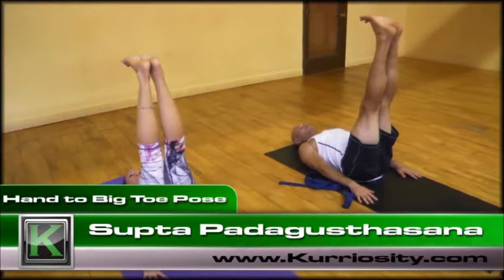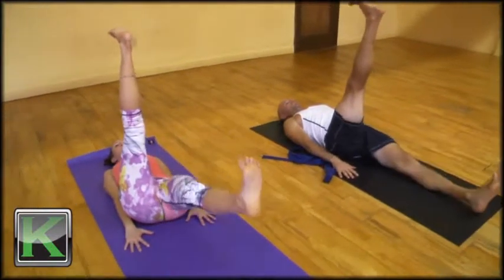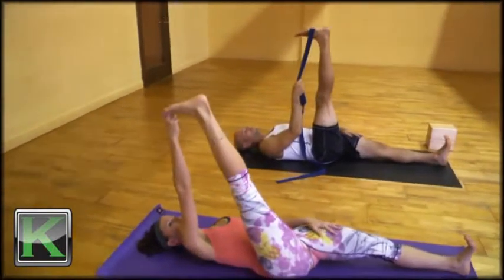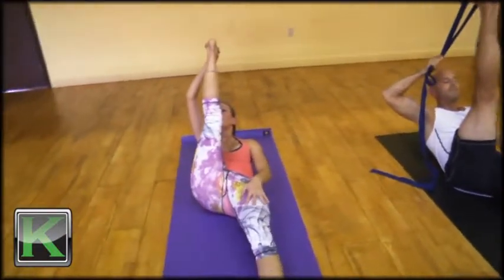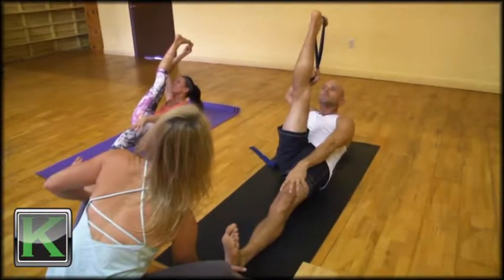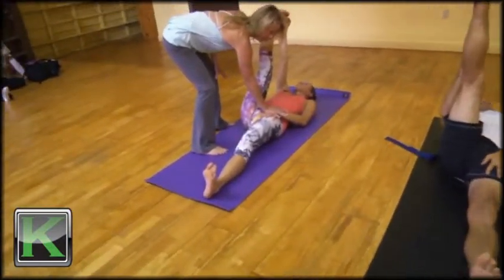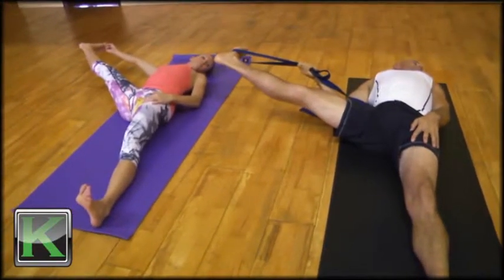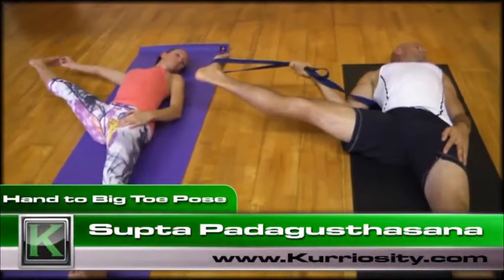One Minute Yoga- Supta Padagusthasana